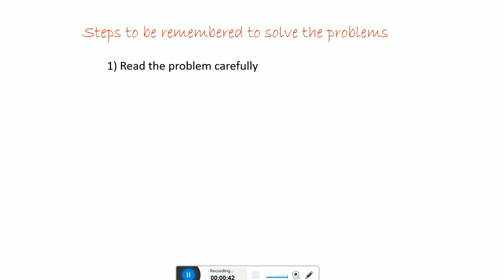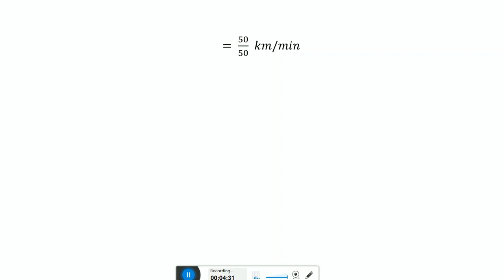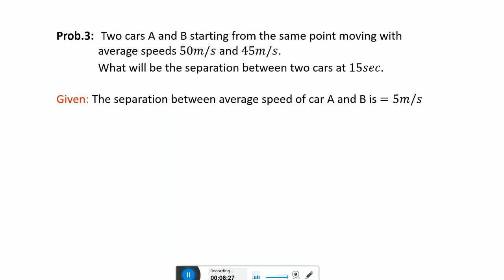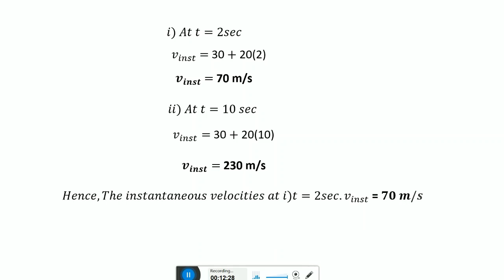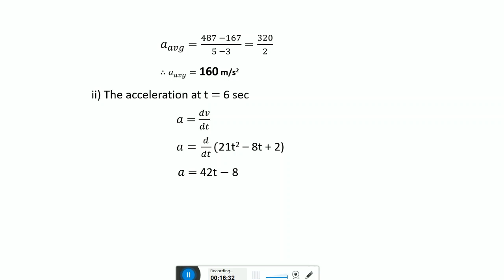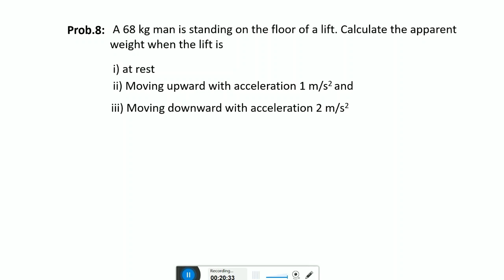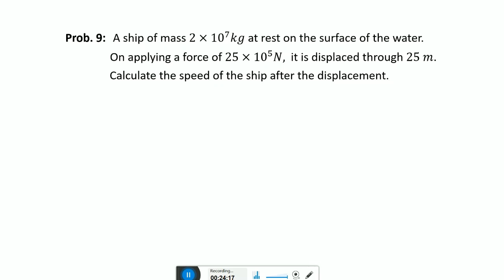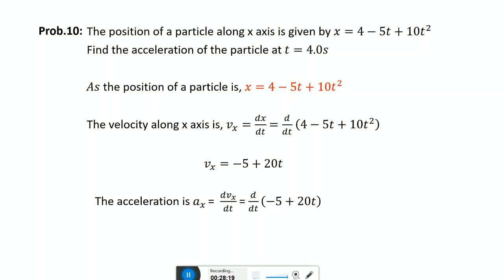Lec 5 | F.Y.B.Sc (Physics) | Sem I | PHY111: Mechanics and Properties Of Matter | S. N. Khairnar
Chapter : Motion
Topic : Problems on Motion
Lecture : 5